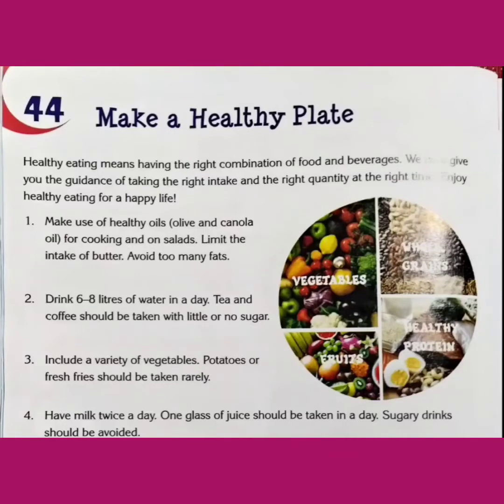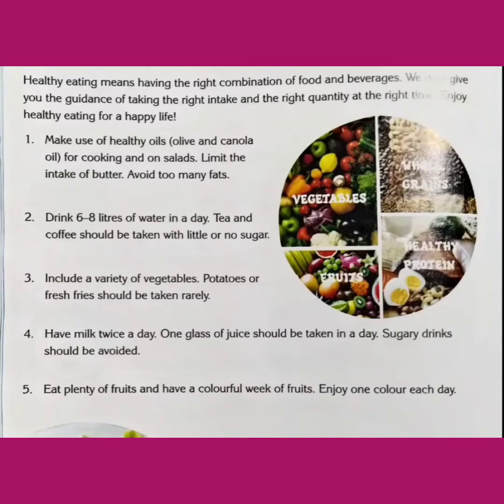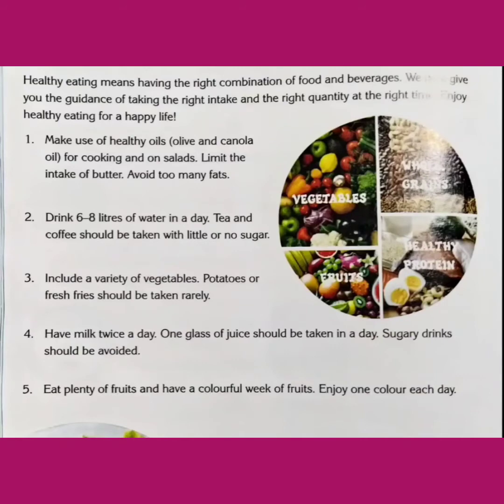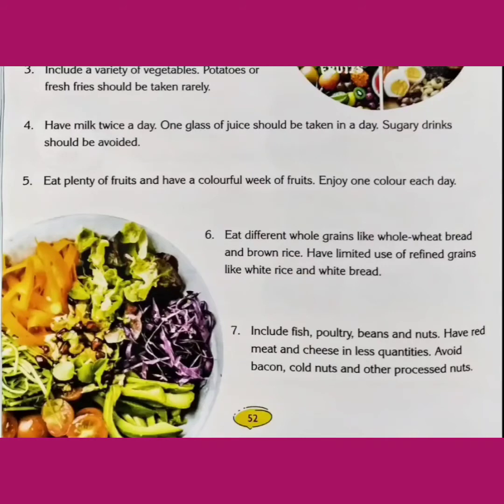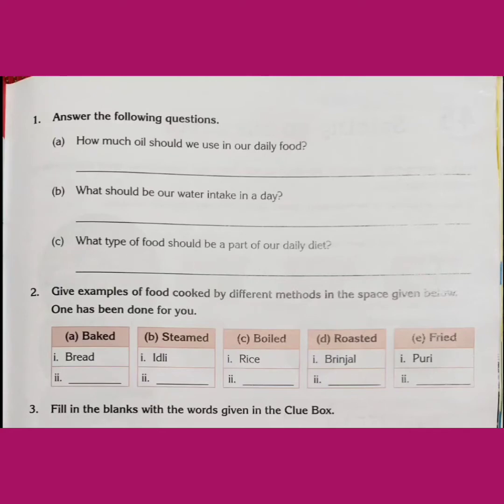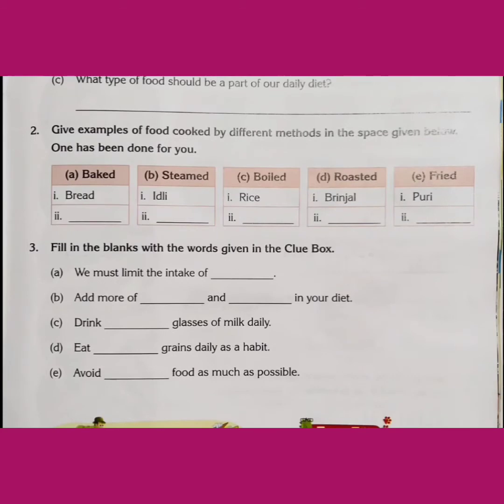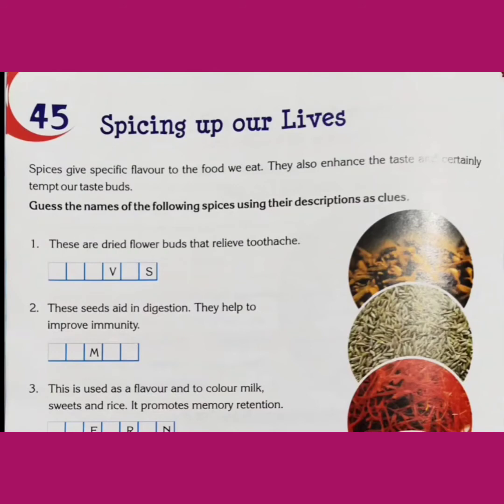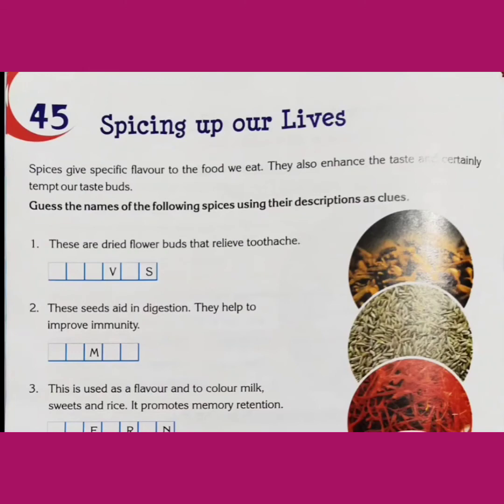G.K. / Class - 4th / Chapter - 44 and 45 .